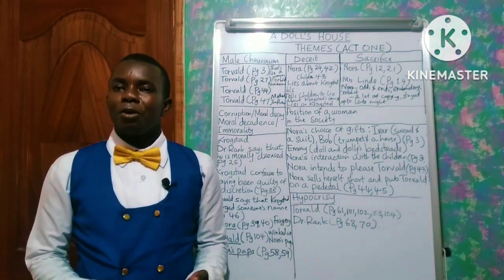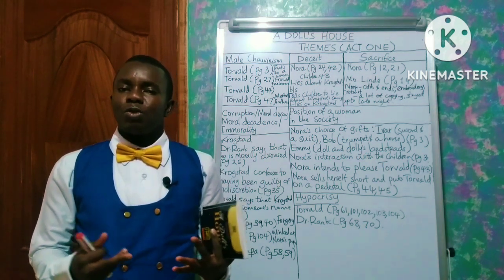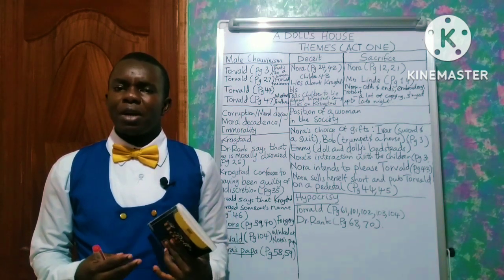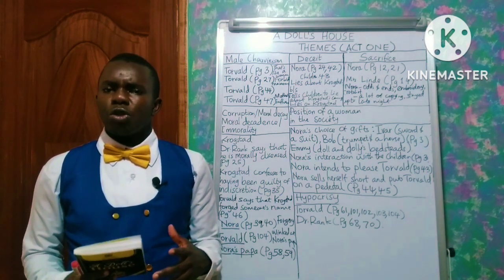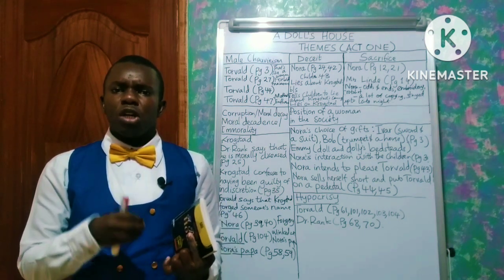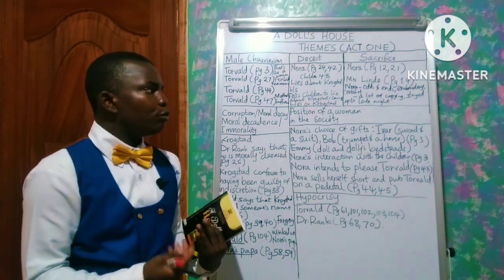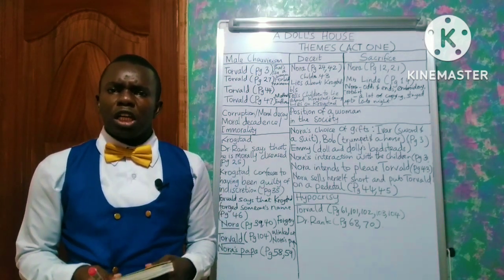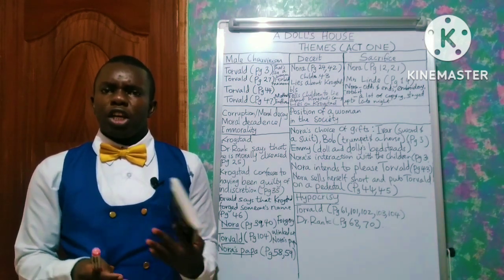KCSE 2022 ENGLISH PAPER THREE PREDICTION | REVISION | A DOLL'S HOUSE ESSAY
KCSE 2022 PP 3 PREDICTION | ESSAY QUESTIONS | KCSE REVISION |
Hello,
I am Ezra, a passionate teacher of English and Literature. Starting my YouTube channel is the least I can do on my voyage to lend my voice to the cumulative mitigation voices especially in schools with acute teachers of English shortages.
Besides, I strongly believe that the consumerism of Literature should go beyond the students of Literature as Literature works towards discovering, rediscovering and restoring human dignity.
Through Literature, we celebrate our humanness and work towards assuaging and alleviating dehumanizing concerns of our times.